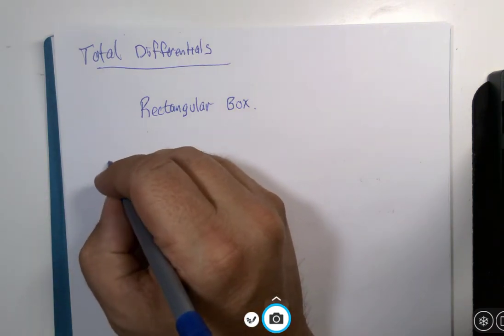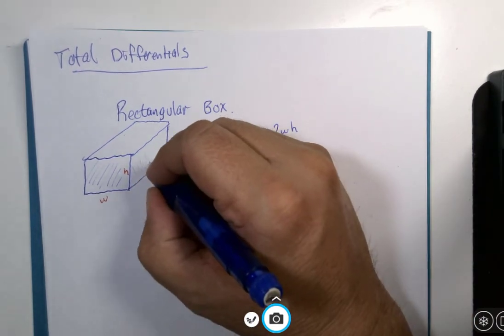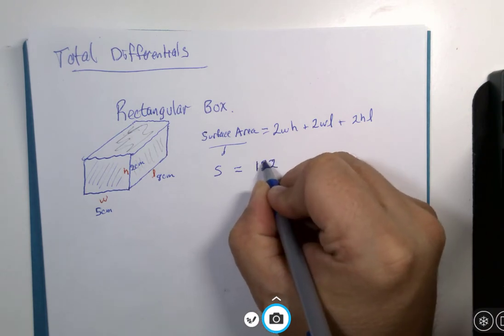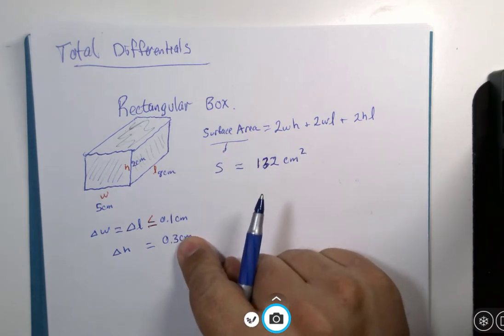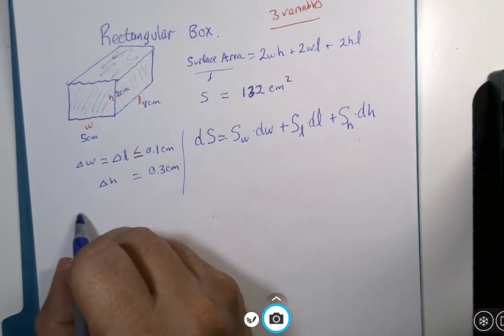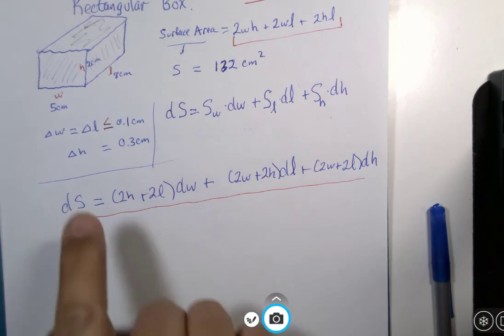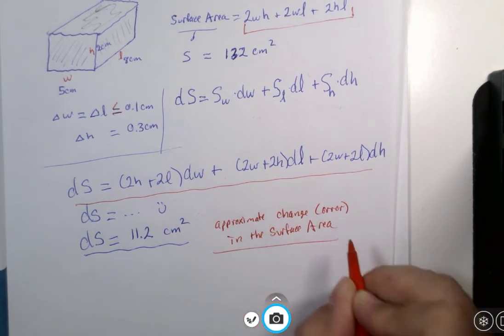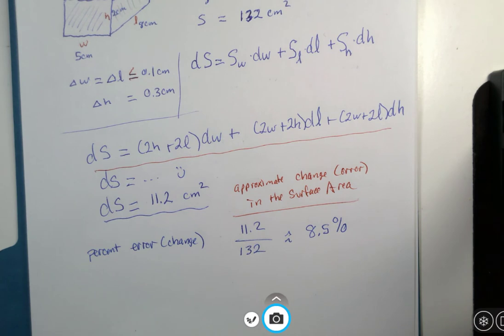Total Differential Example 2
Here is an example involving a 3 variable function.